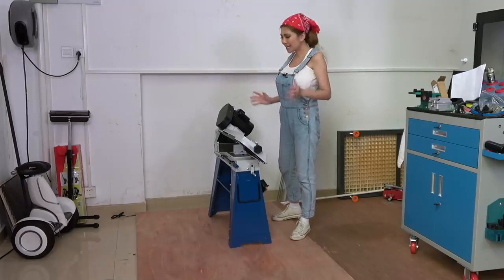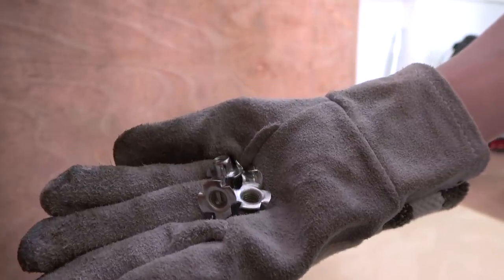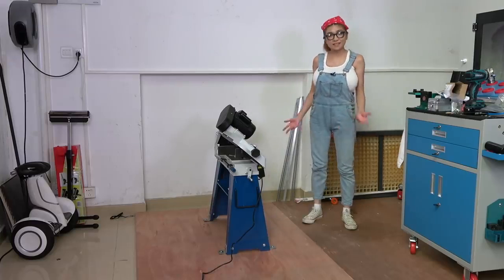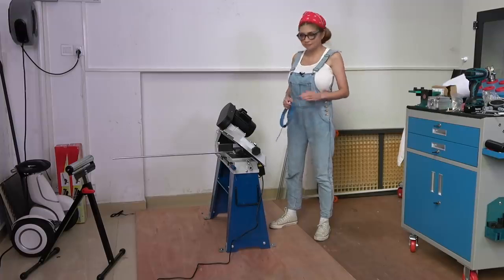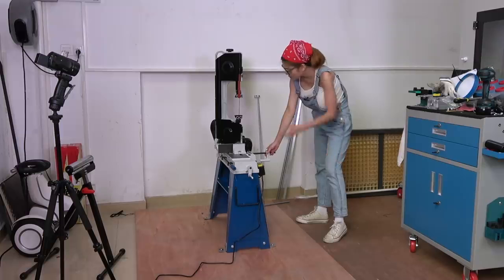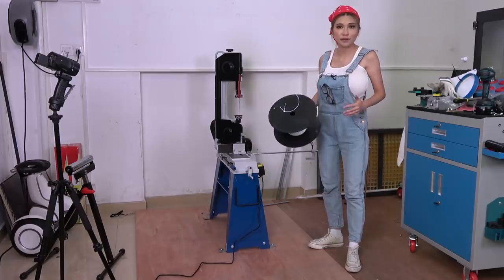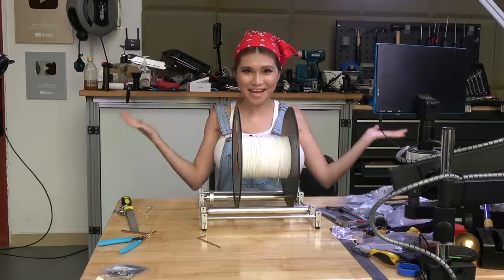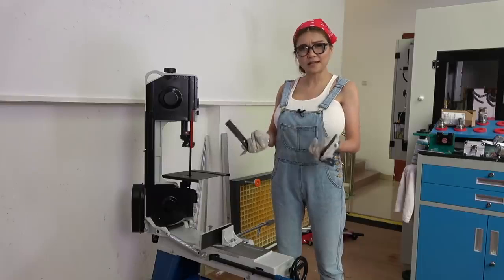4x6 Bandsaw Review Worth $250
A lot of importers carry these small bandsaws under different brand names, they are $200-$300 dollars. I unbox it, check it out, and let you know if it's worth it.